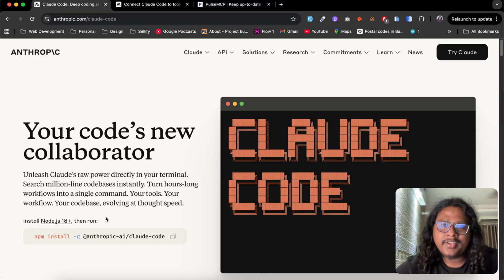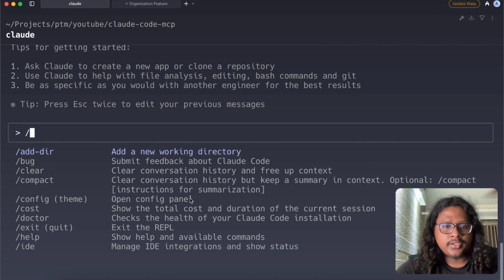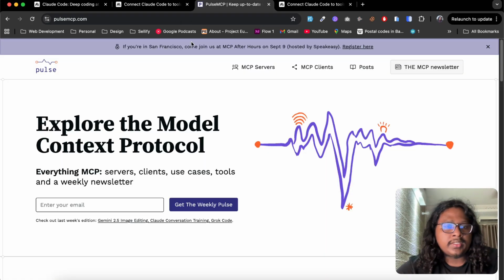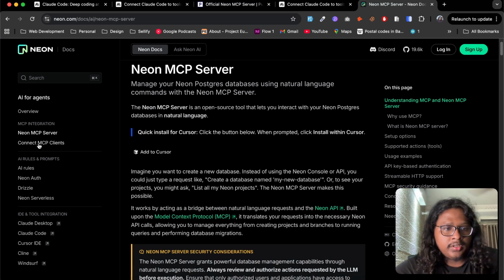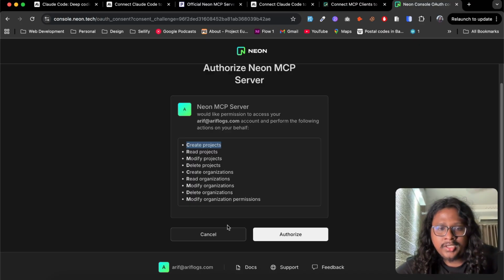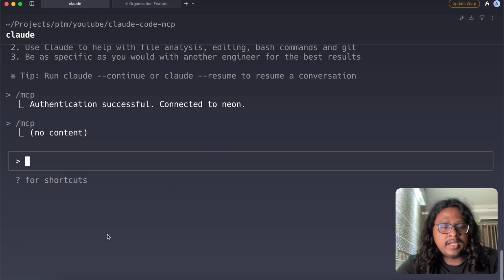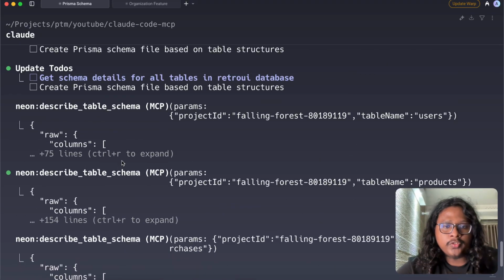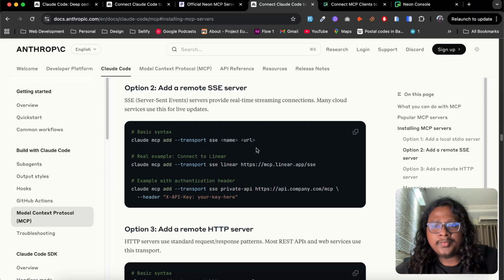How to Add MCP Servers in Claude Code (With Real Life Example)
One of the most powerful features of Claude Code is the ability to add MCP servers, which lets Claude connect with third-party services and interact with them directly.

In this video, I’ll show you step by step how to add MCP servers into Claude Code and walk you through a real-world example using Neon (a serverless Postgres database).